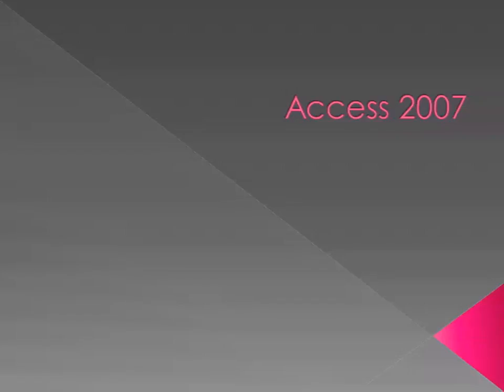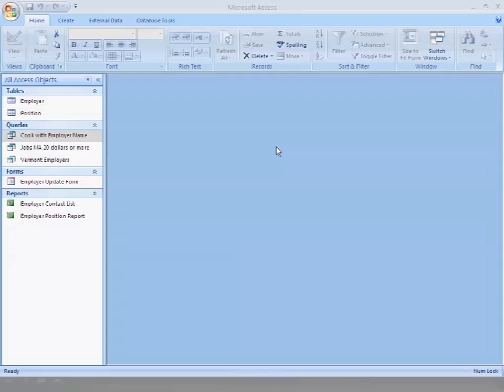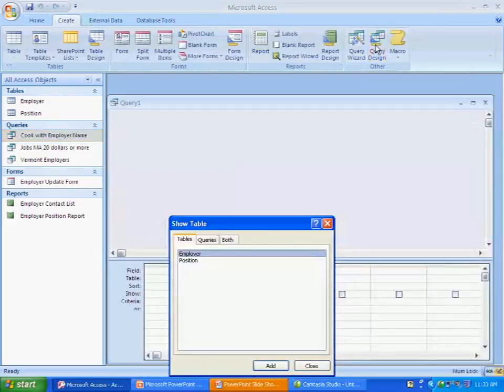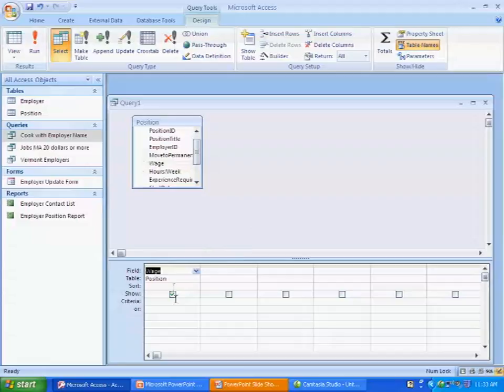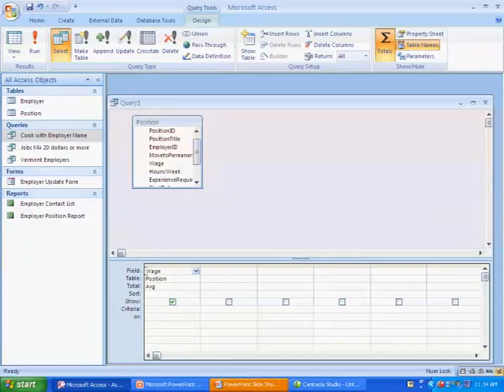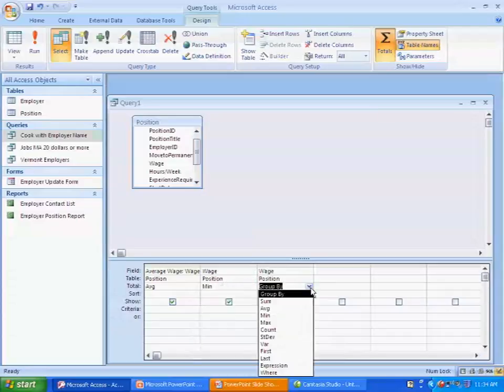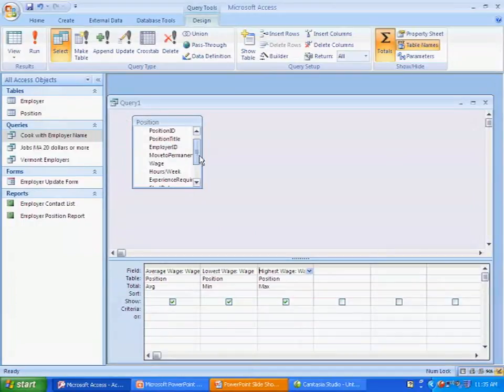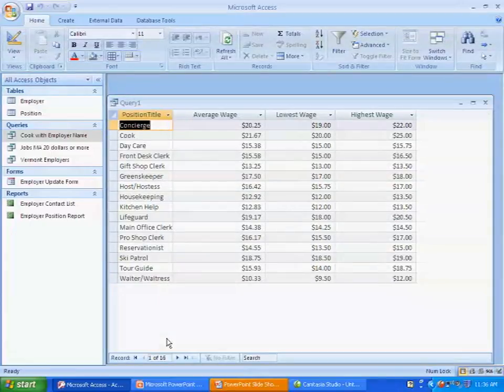NK Access Queries Totals.rm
Info273 Access videos